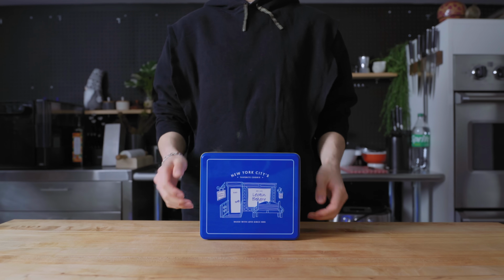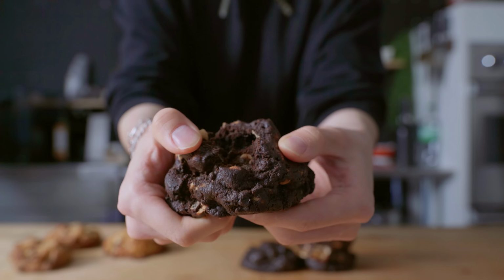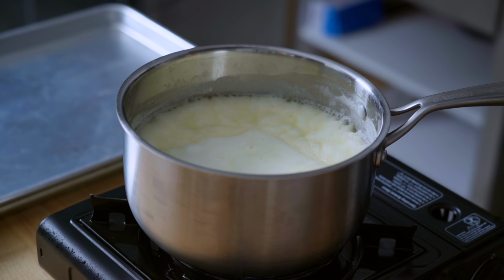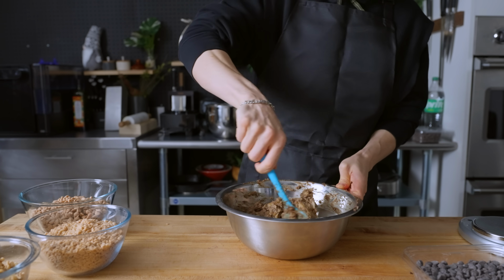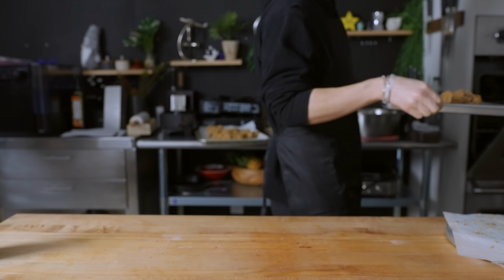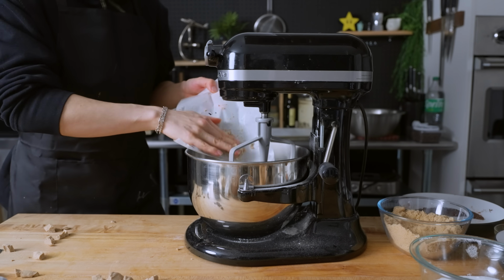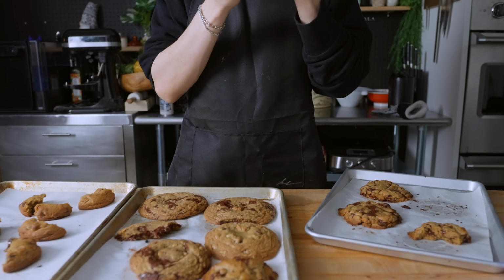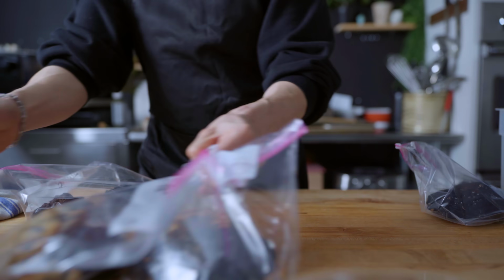Recreating The Levain Chocolate Chip Cookie | Anything With Alvin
Follow Alvin Zhou on Instagram